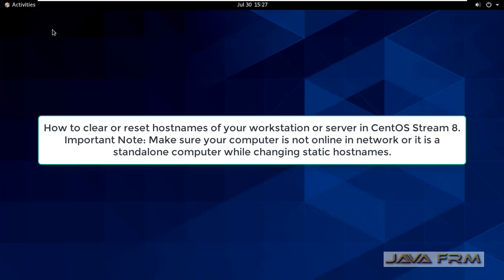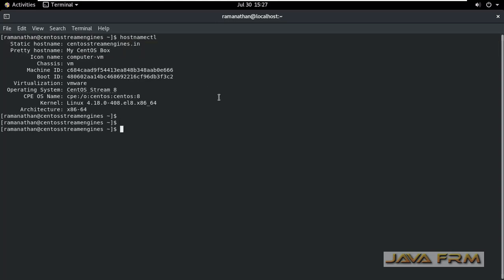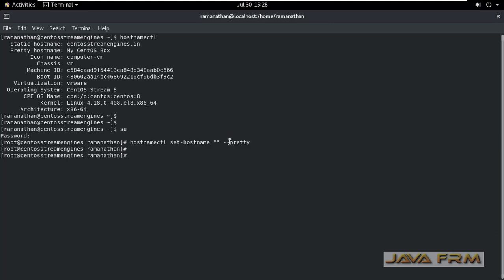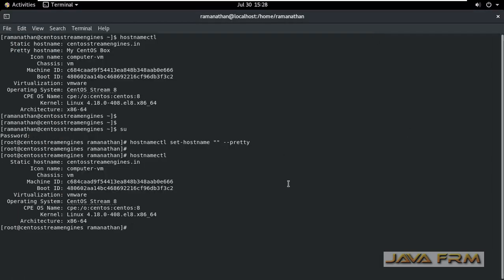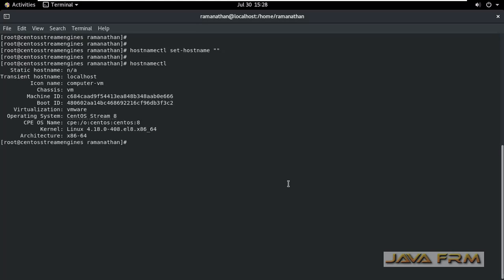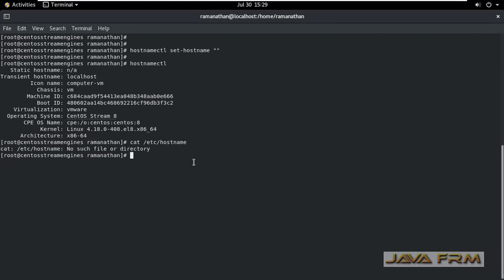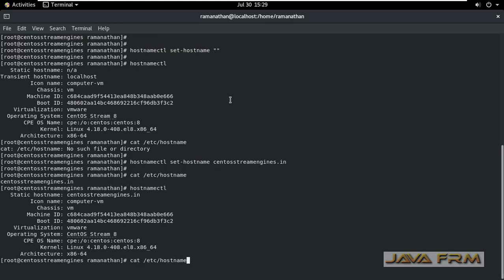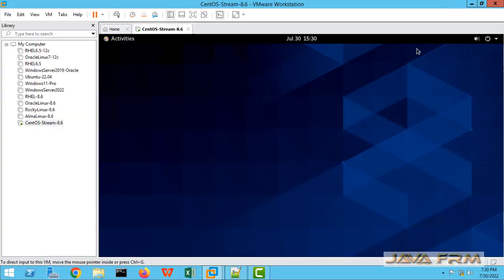How to clear or reset hostnames using hostnamectl command in CentOS Stream 8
In this video we are going to see how to clear or reset the hostnames using hostnamectl command in CentOS Stream 8